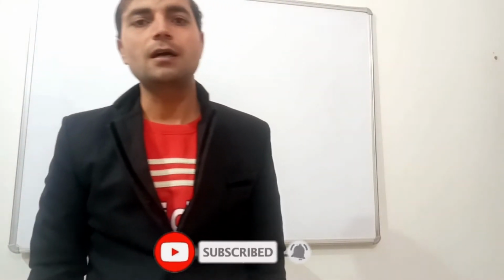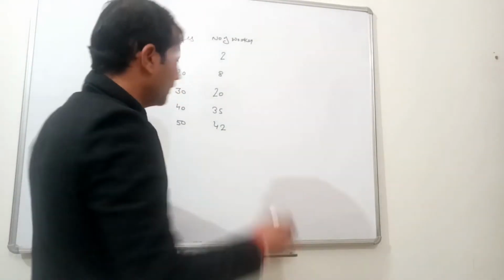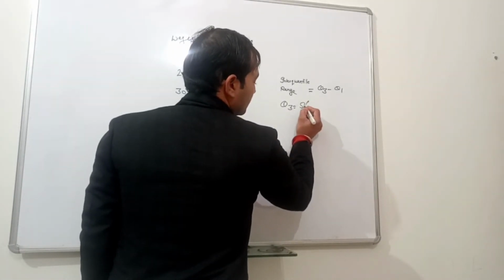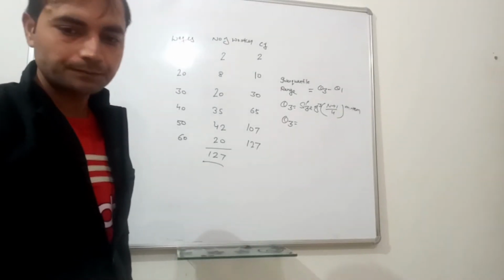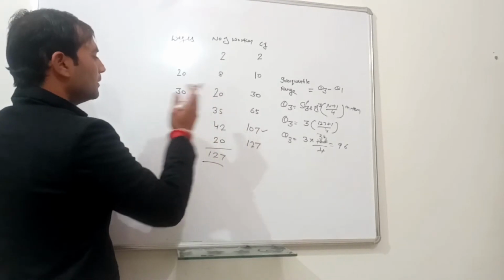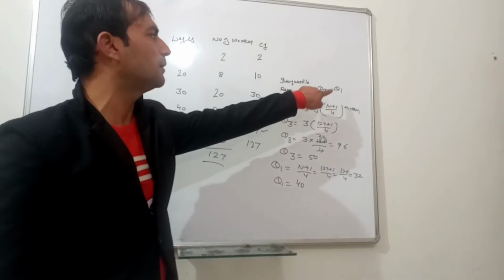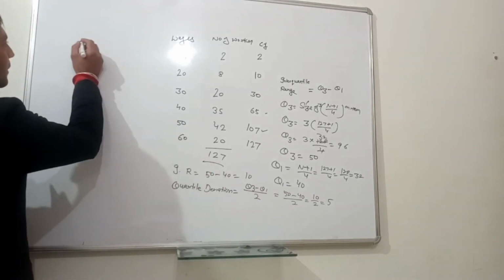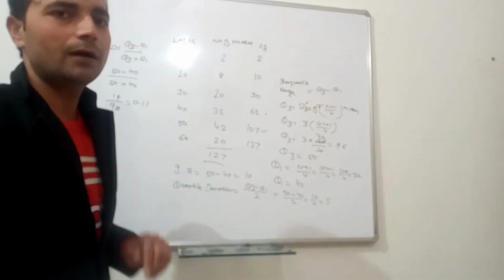Mean deviation from median in discrete series By Mr. Puneet | Management Department |RPIIT Academics